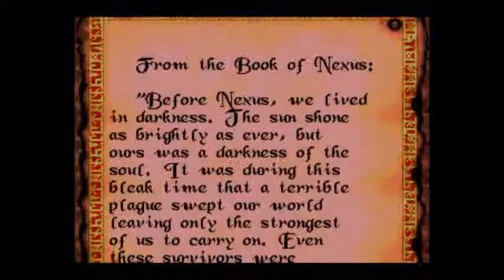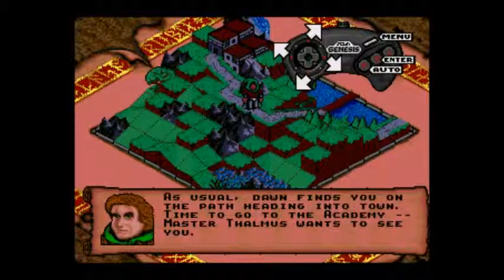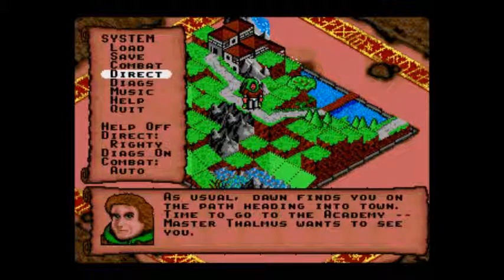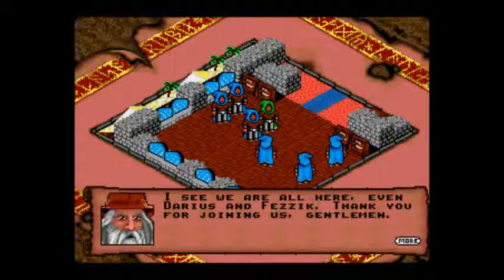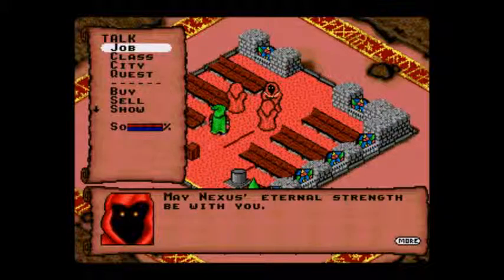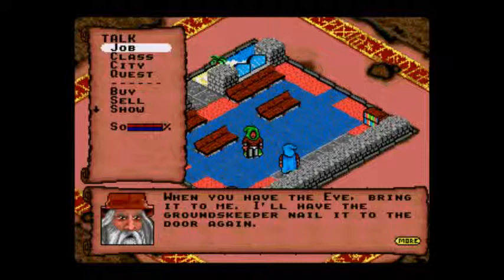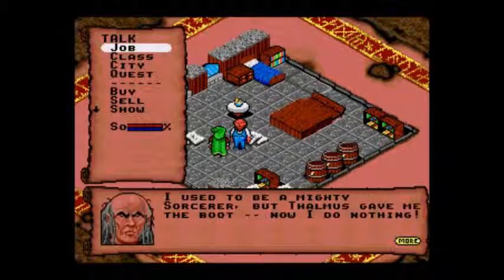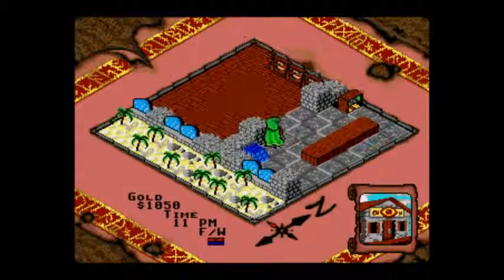Let's play Rings of Power 1